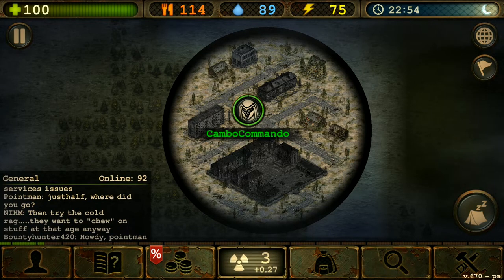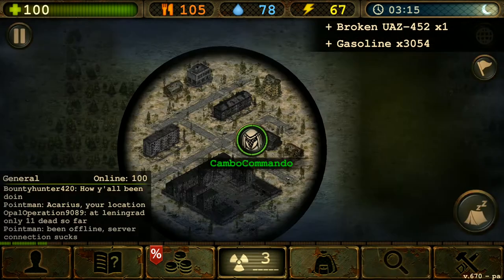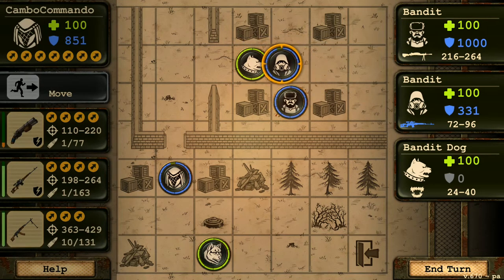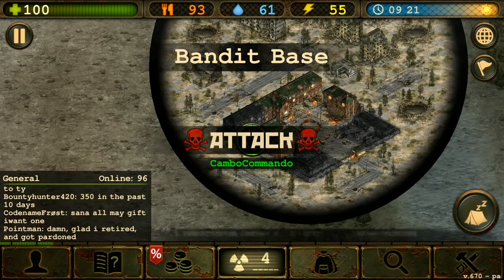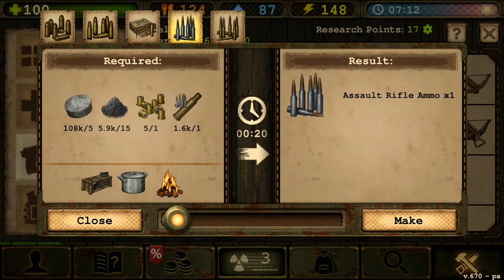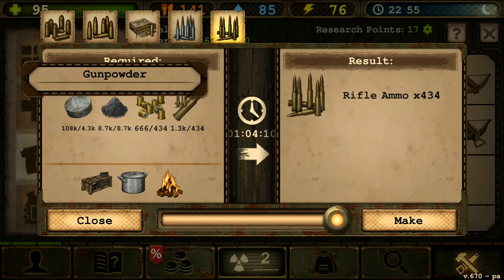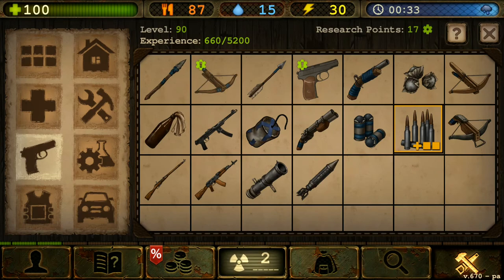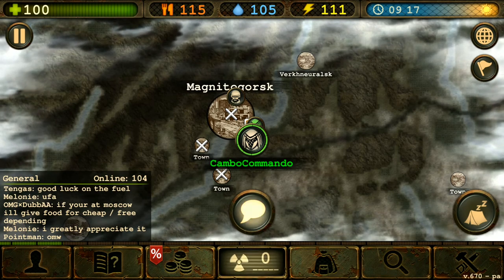How to Get More Guns & Ammo | DAY R SURVIVAL: ONLINE – Walkthrough Gameplay – Part 145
I'm going to show you a quick tip to get more guns and ammo in "Day R Survival"